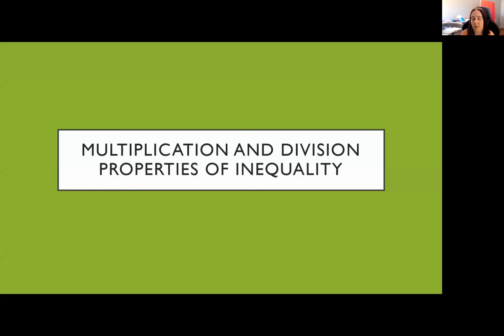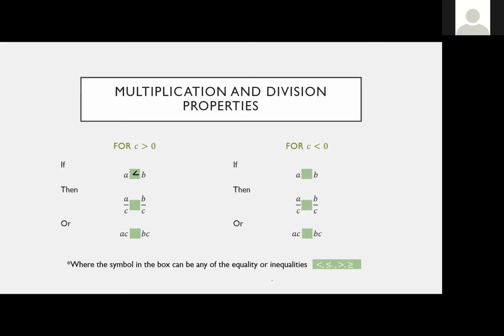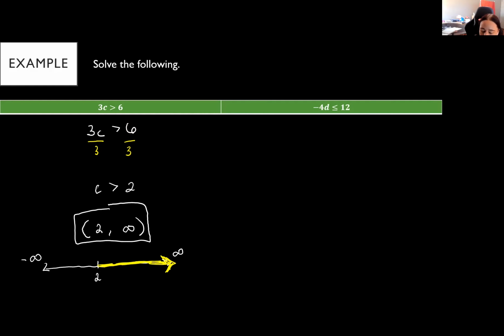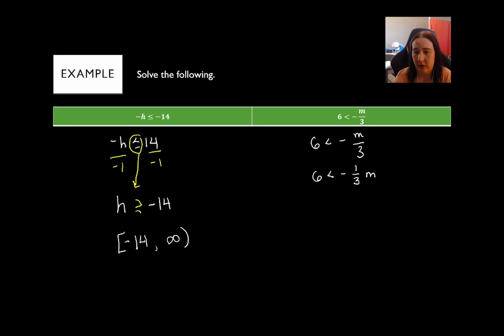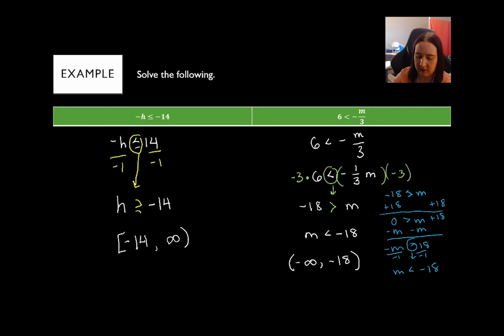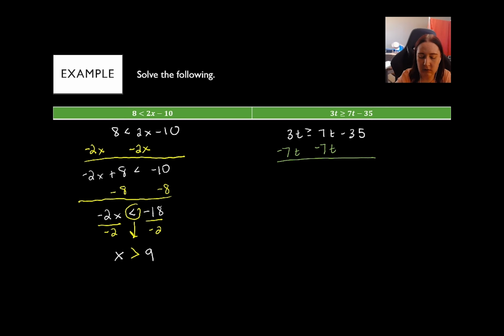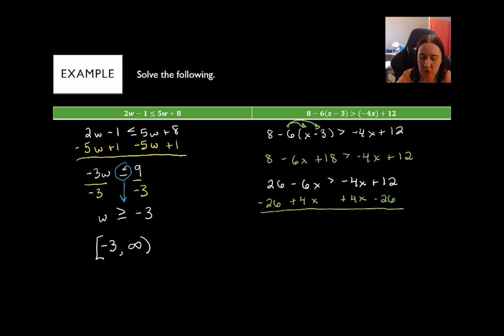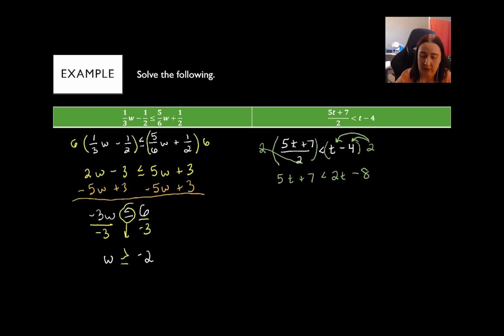MA104 Multiplication and Division Properties of Inequality